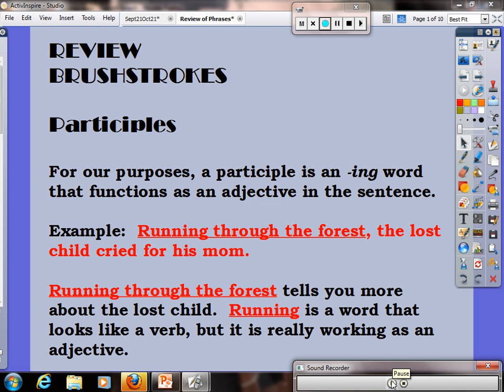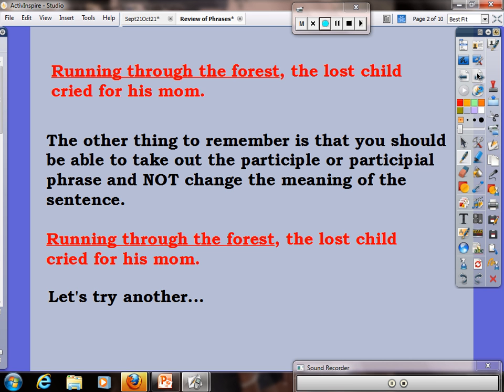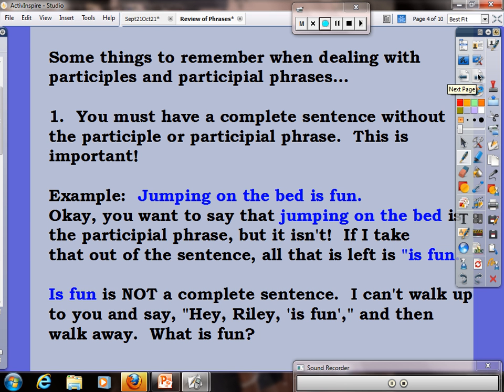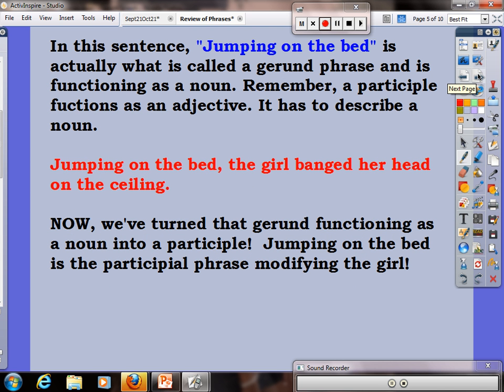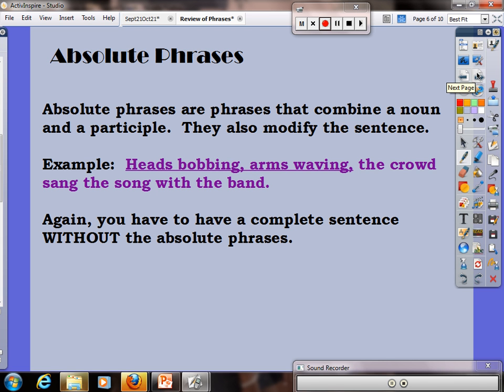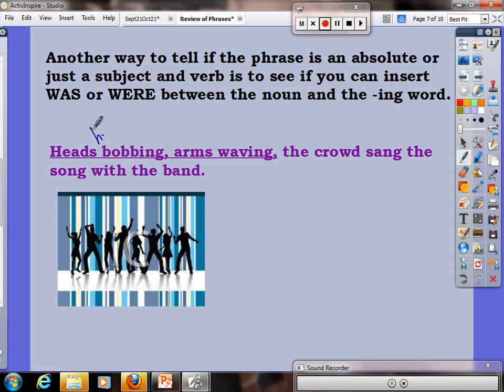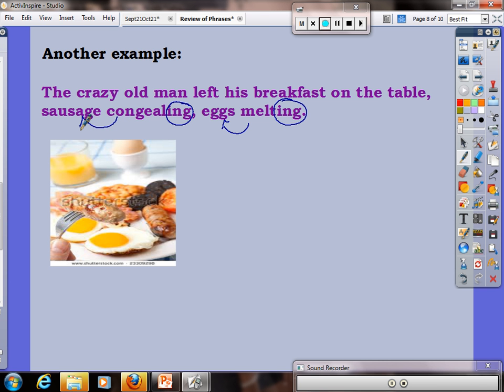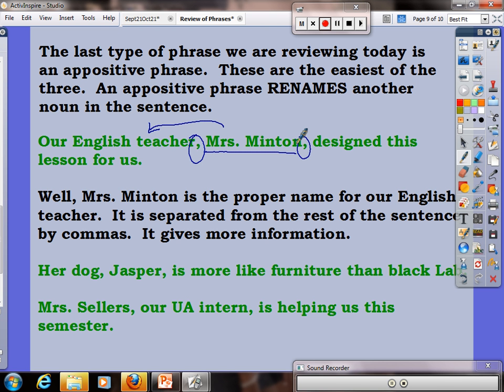Participial, Absolute, and Appositive Phrases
Working with -ing participles, absolute phrases, and appositives